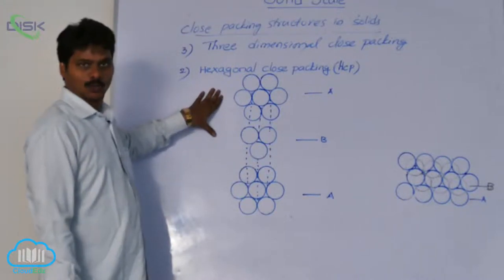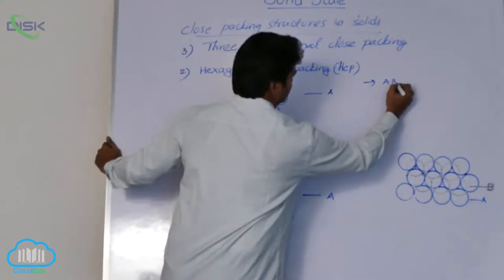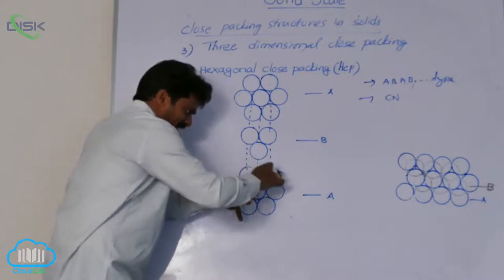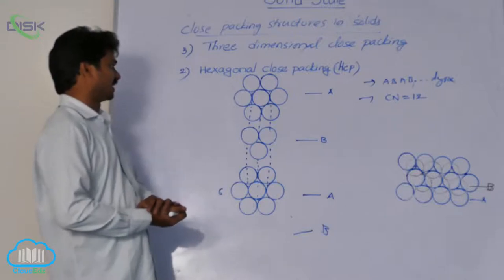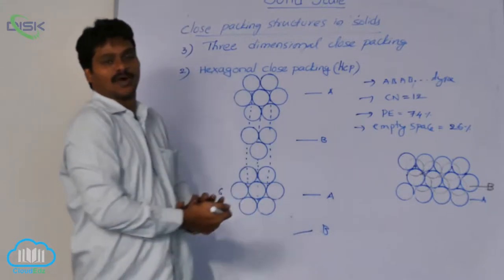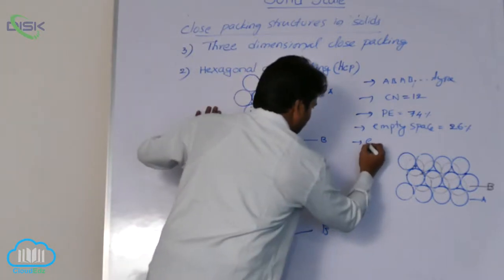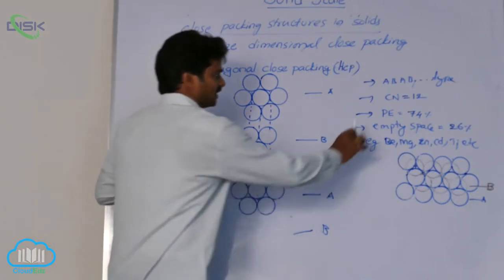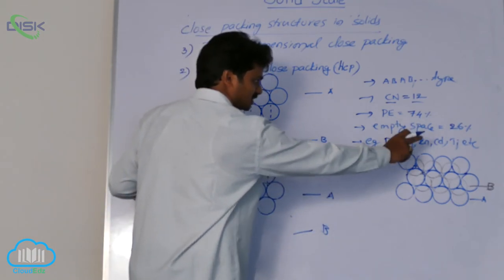Close Packed Structures || Three Dimensional Hexagonal Close Packing 2 || Disk Telangana